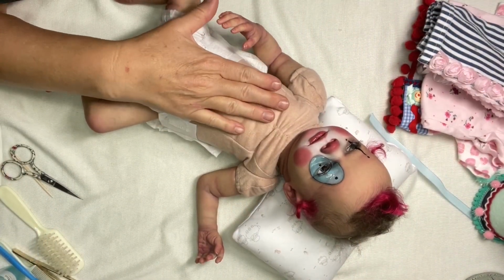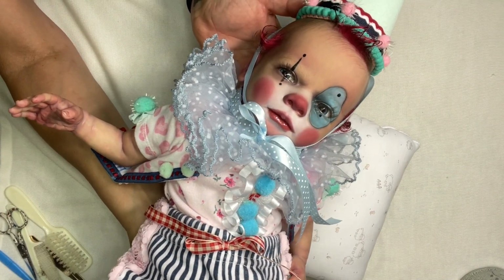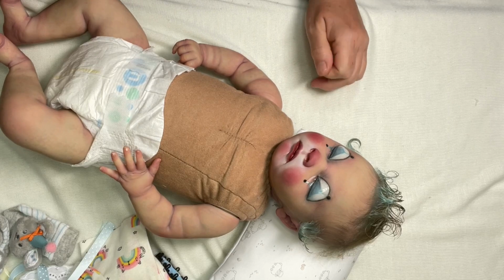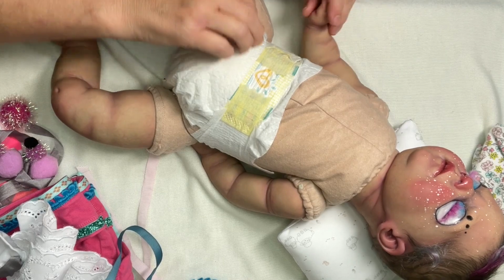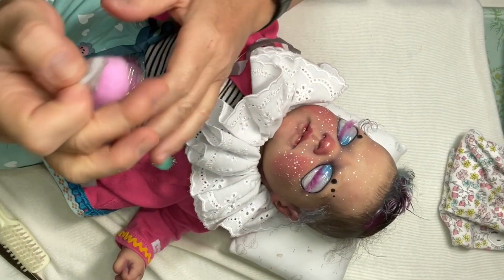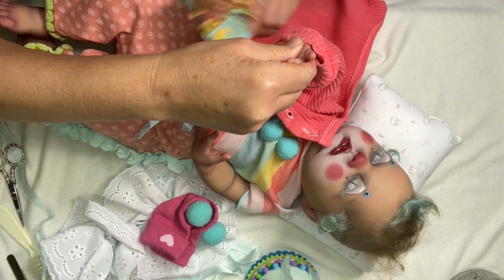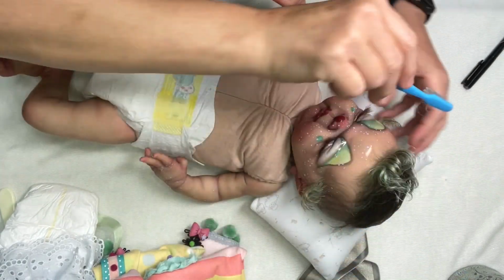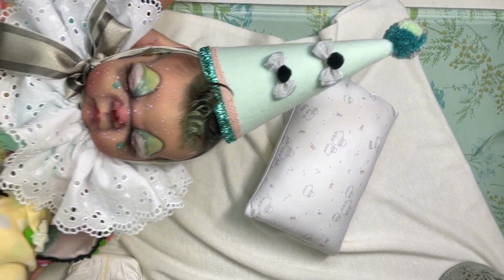Haunted Circus part 5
Its a wrap, I am dressing the last of the babies, eleven in total but I only filmed myself dressing the eleven that will be available for adoption, the last one is going to the Valencia doll show in Spain.   Come hang out while I costume the cutest reborn circus babies under the big top.